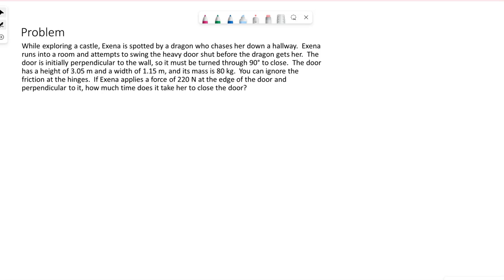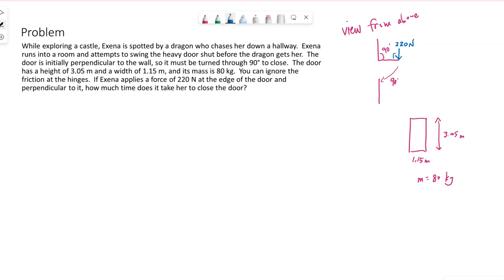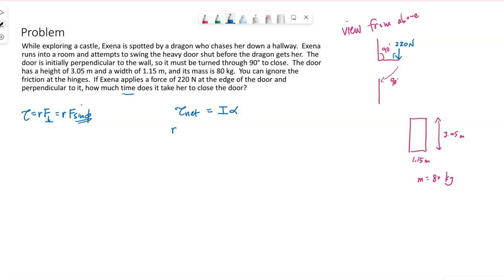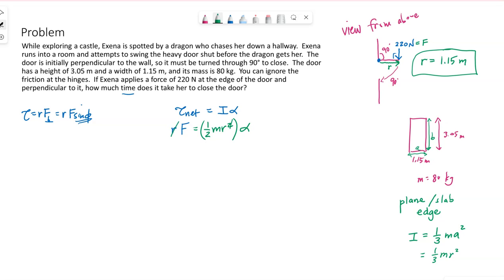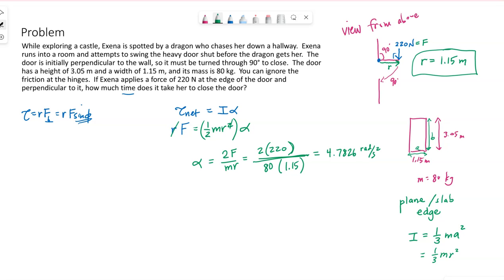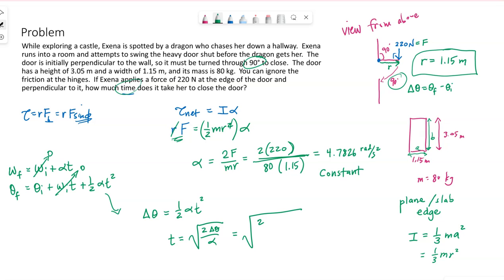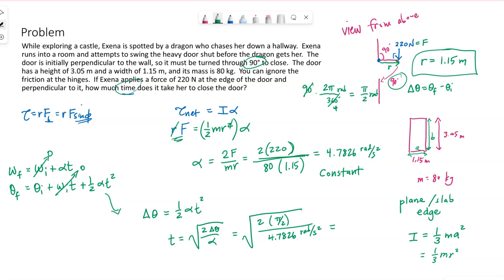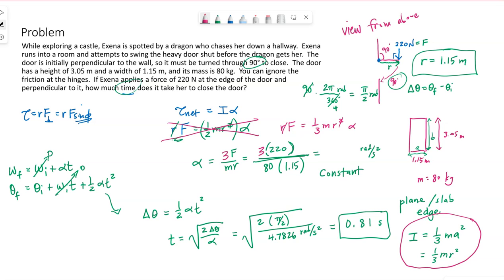Rotational Newton's 2nd law example 3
This problem uses Newton's 2nd law for rotational motion and rotational kinematic equations.  A door slammed shut quickly.